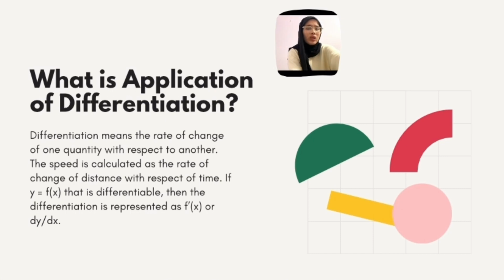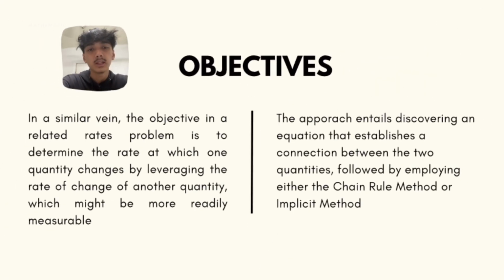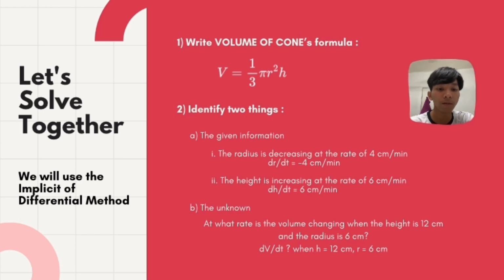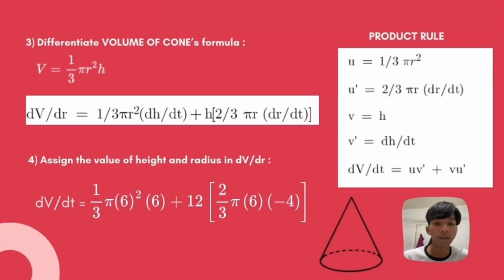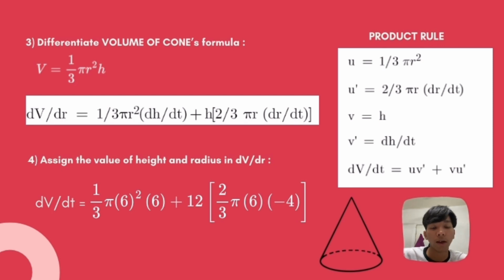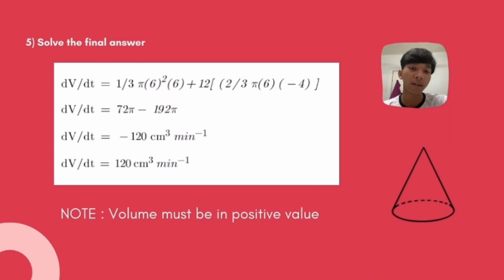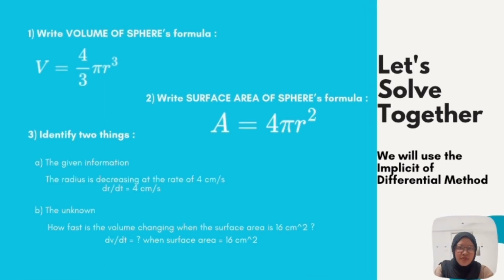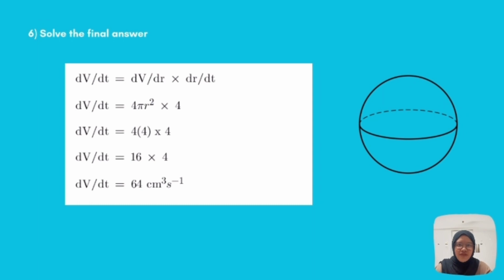VIDEO ASSIGNMENT - MAT183